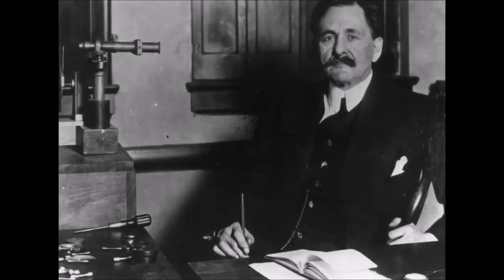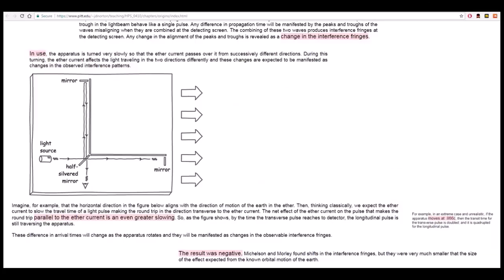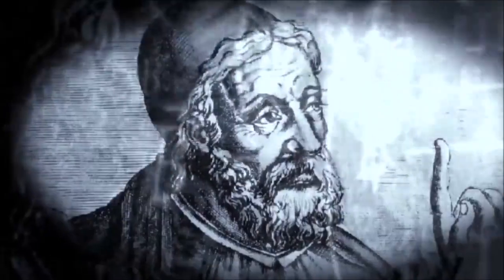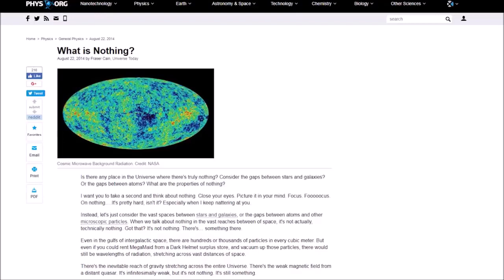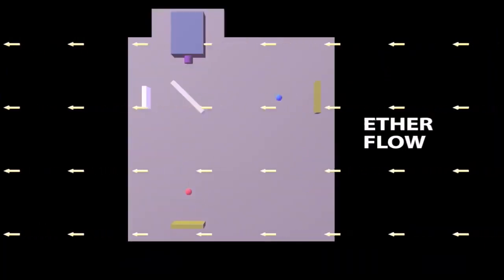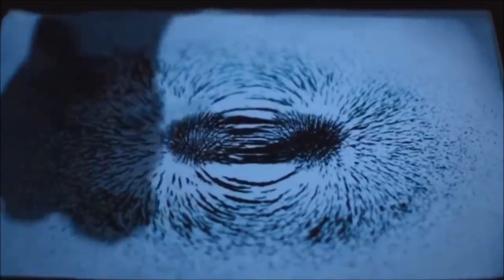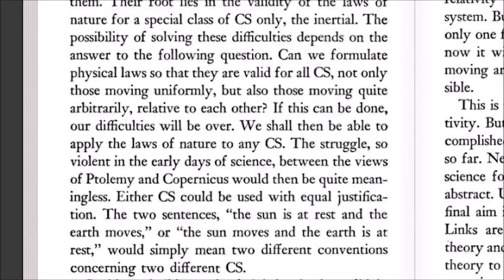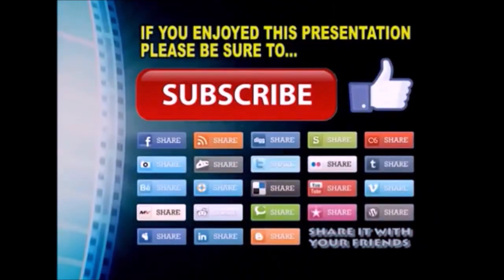FERC - Flat Earth Origins/ The Michelson Morley Experiments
A brilliant video analyzing the Michelson-Morley experiment and its disastrous implications for the heliocentric model by fellow YouTuber Spill The Truth